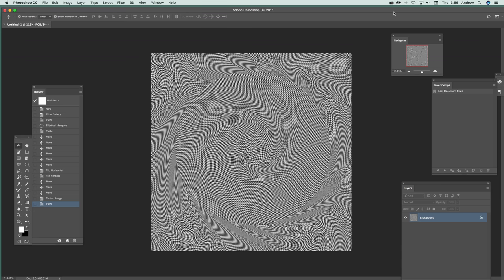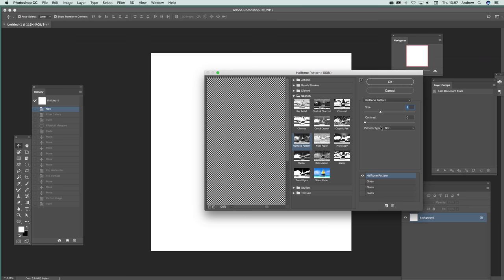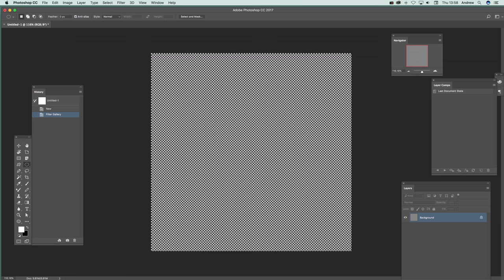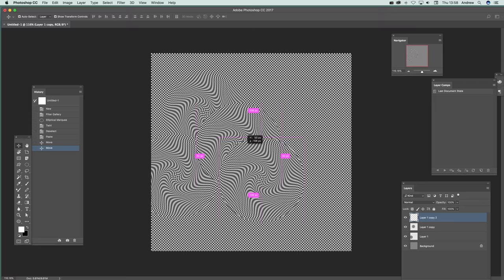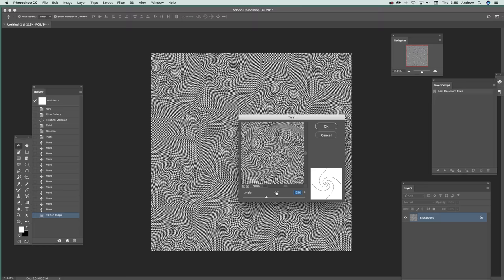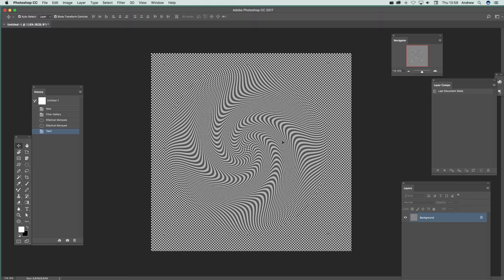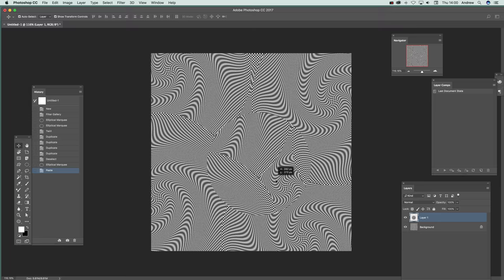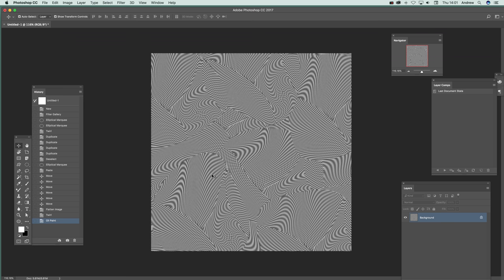Create Black and white op art in Photoshop tutorial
How to use Photoshop halftone filter and twirl combined with layers and twirl filter again to create an extreme op art design or two in Photoshop - Create wonderful opArt patterns in Photoshop